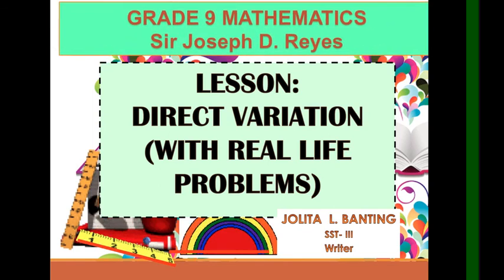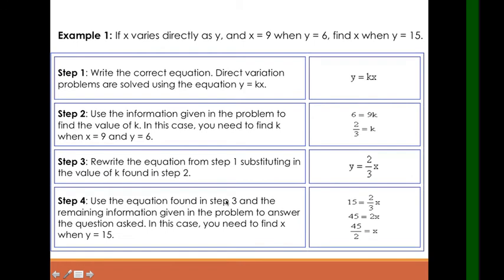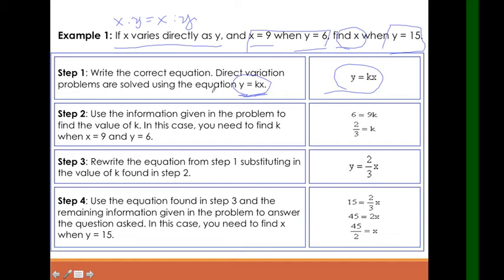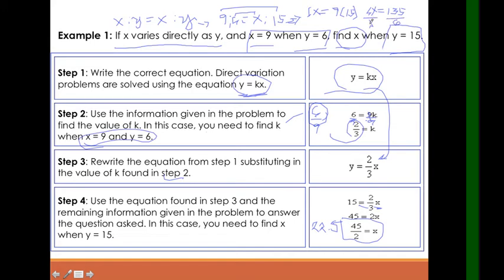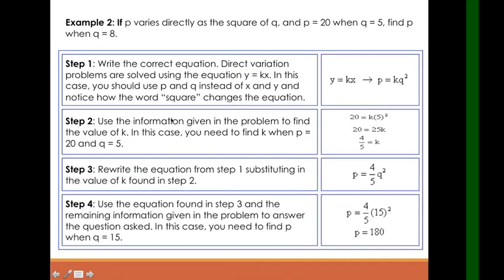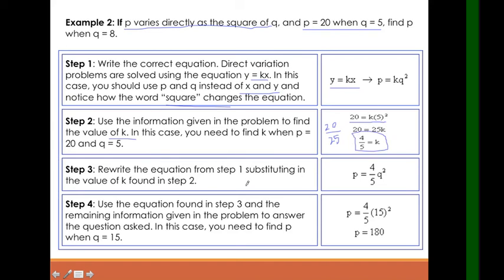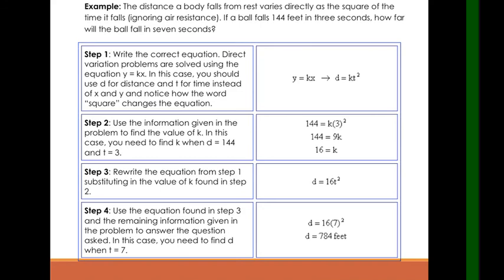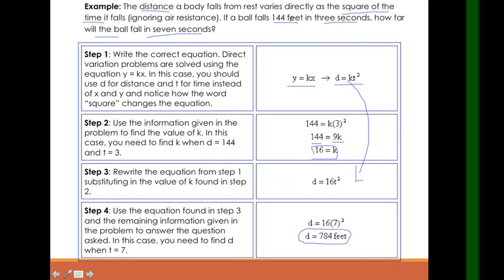DIRECT VARIATION WITH SAMPLE PROBLEMS | GRADE 9 MATH | TAGLISH